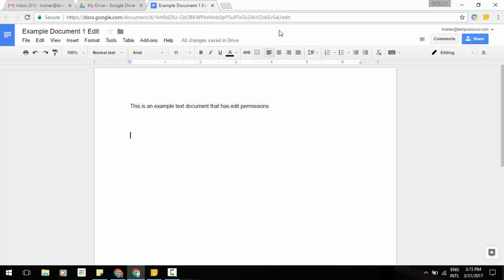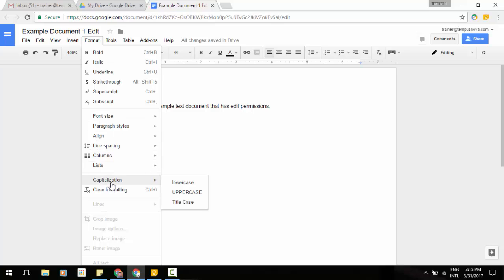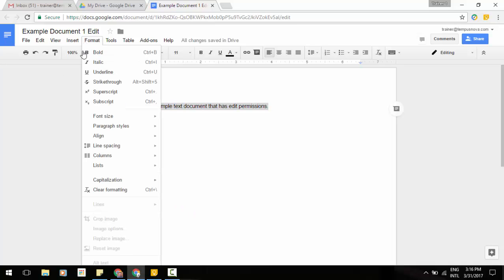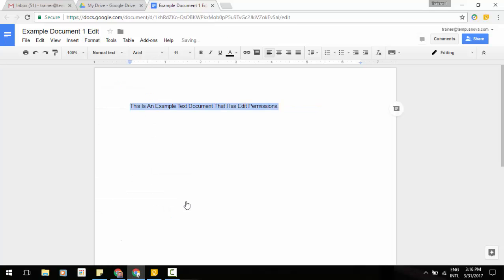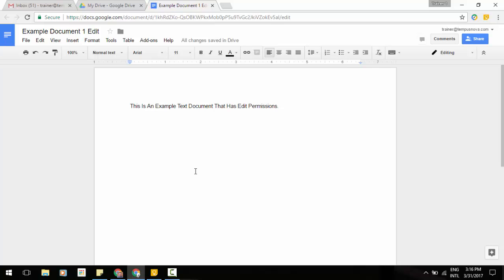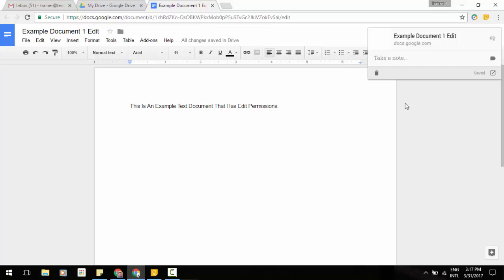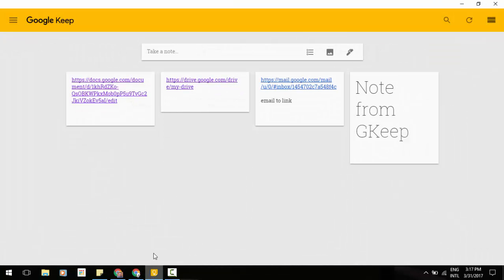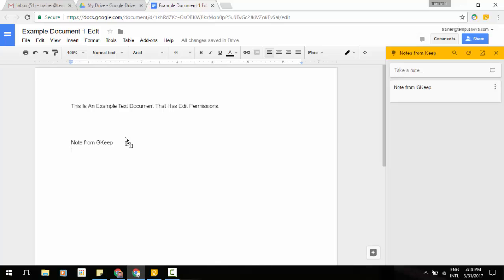Convert text to all CAPS and work with Google Keep in Google Docs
Starting today, simply choose “Capitalization” from the Format menu in Docs, and select one of the following:
lowercase, to make all the letters in your selection lowercase.
UPPERCASE, to capitalize all the letters in your selection.
Title Case, to capitalize the first letter of each word in your selection.

ALSO: End users can now view and create Keep notes in Google Docs on the web. Starting today, simply select “Keep notepad” from the Tools menu to pull up a sidebar containing your notes from Keep (and the option to search them). You can then edit those notes and drag and drop them into your document.
If you’re inspired by the content already in your doc, you can create a new note by highlighting the relevant text, right-clicking, and selecting “Save to Keep notepad.” Or, if you simply want to create a new note with brand-new content, you can start typing in the “Take a note...” box in the notepad. All notes you create while in a document will be added to a “related” section within the sidebar. When you then view those notes in Keep, they will include a link back to the document in which they were created.